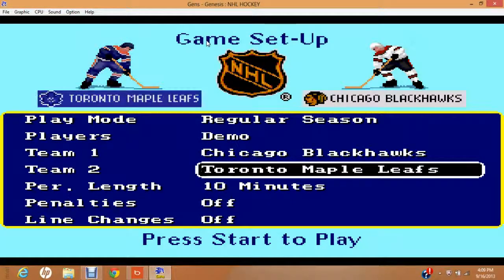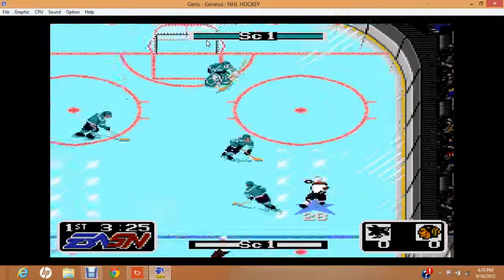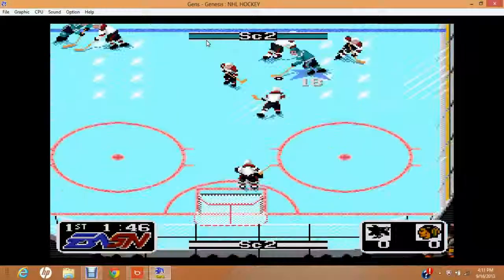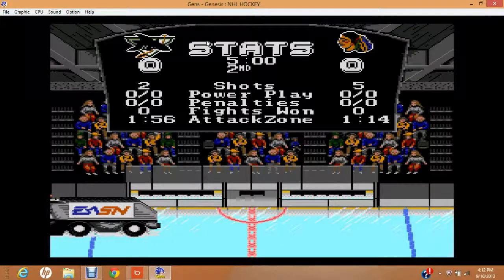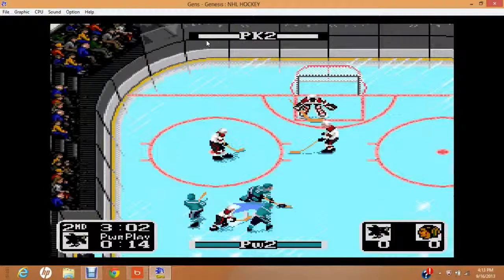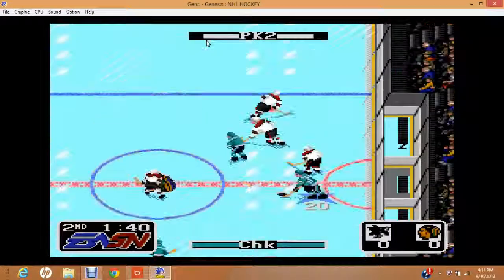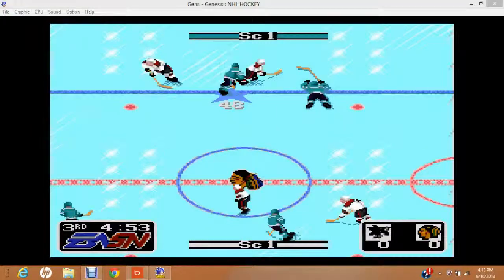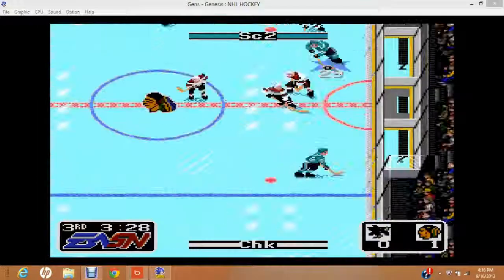Review 5: NHL Hockey (GEN)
Here, I review the forerunner to the NHL series, NHL Hockey for the Sega Genesis.